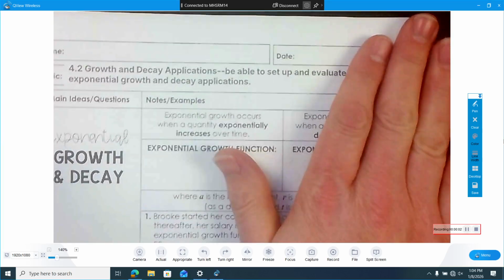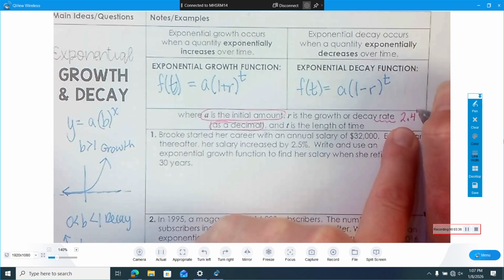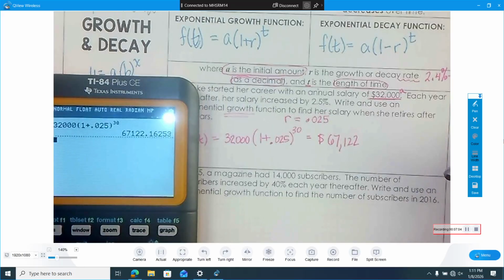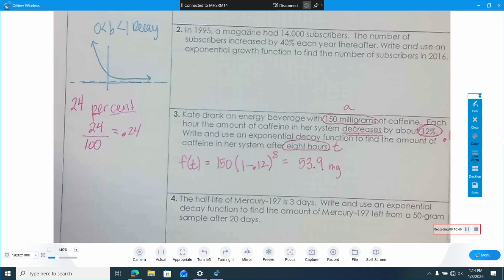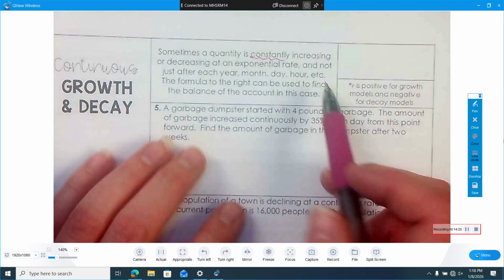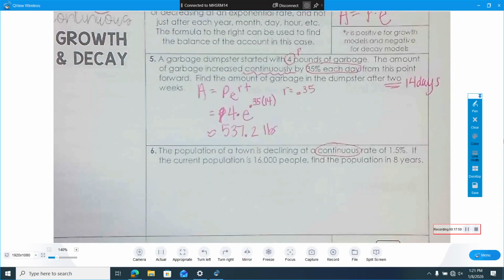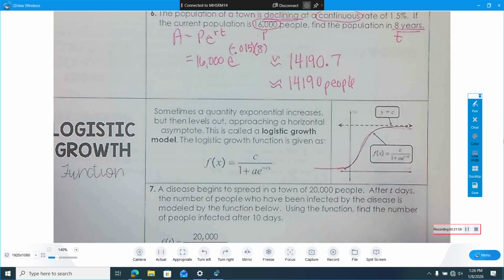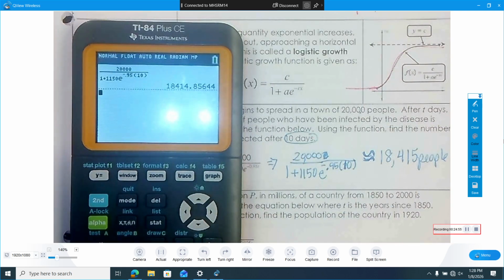4.2 Growth & Decay Applications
4.2 Growth & Decay Applications